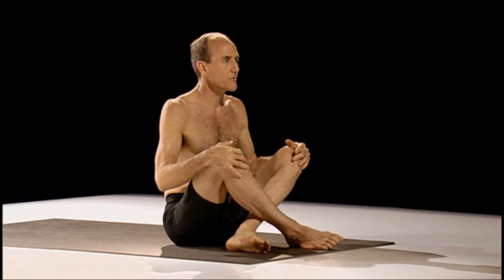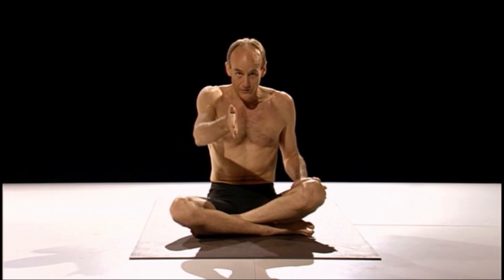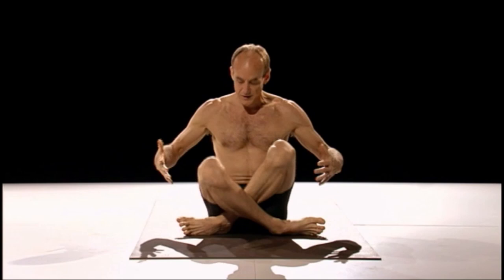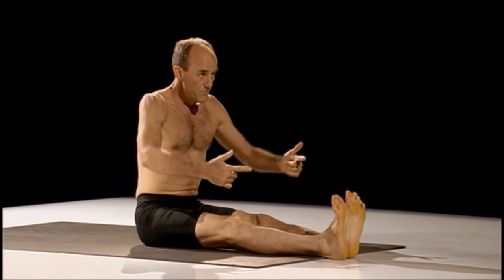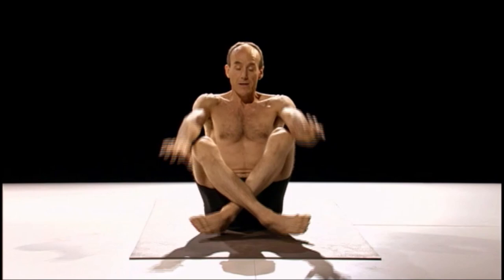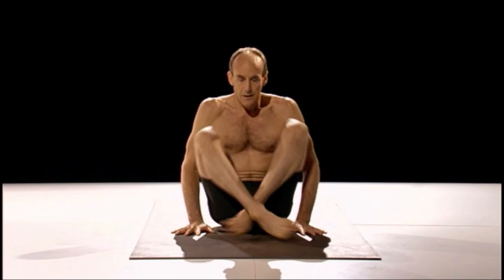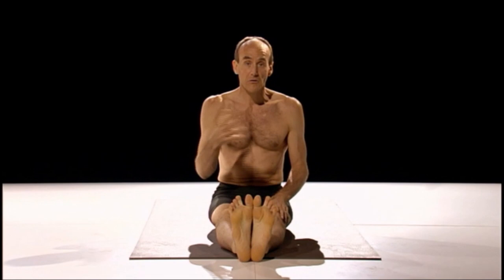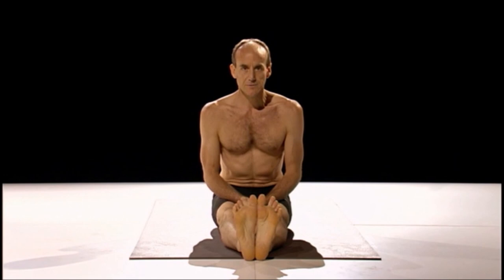Vinyasa Discussion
David gives some basic details about the dynamics of the jumping Vinyasa.